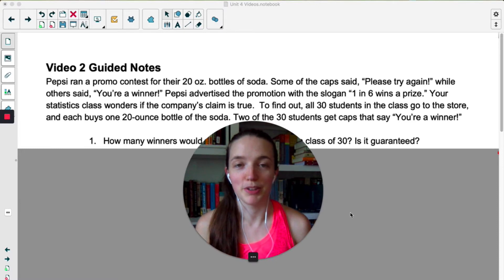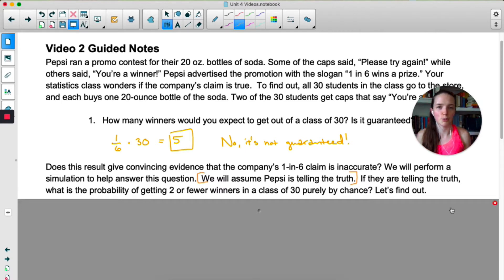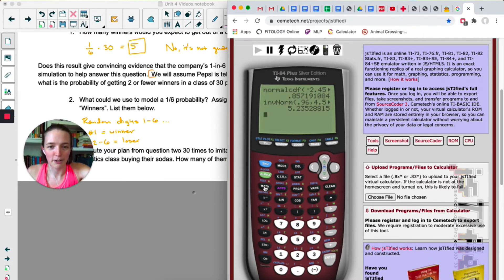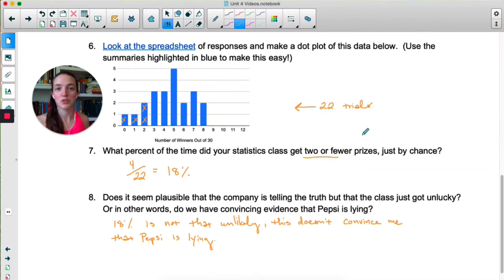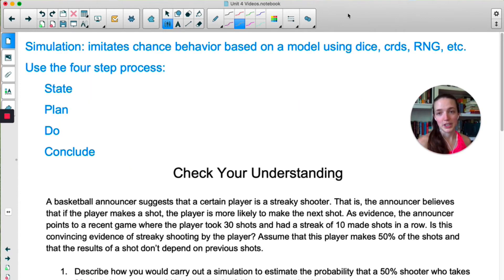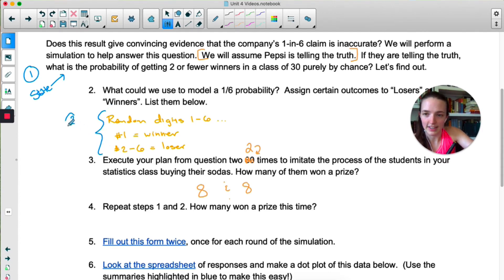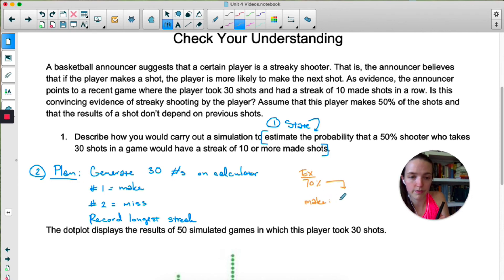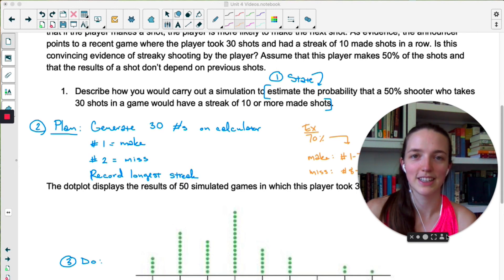Unit 4: Simulations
There are lots of ways to answer probability questions.  Before we get to formulas, venn diagrams, and two way tables, let's learn how to answer questions with simulations.